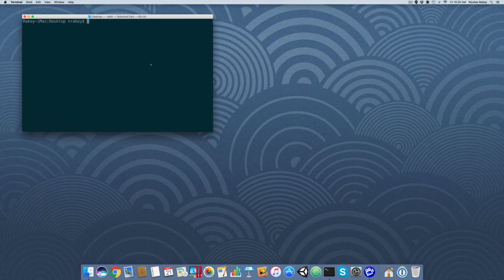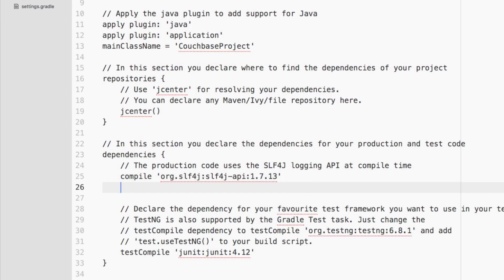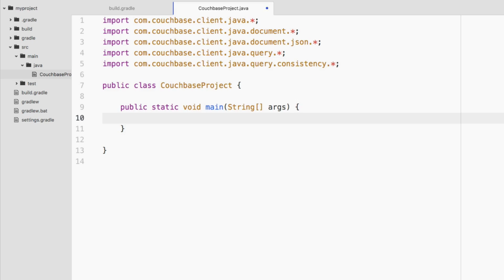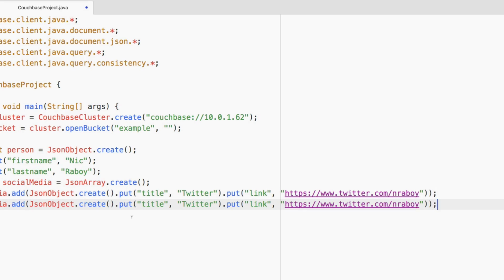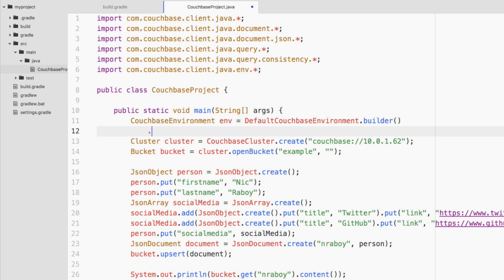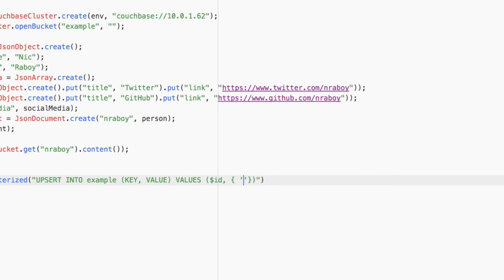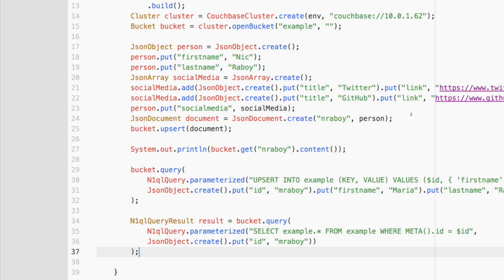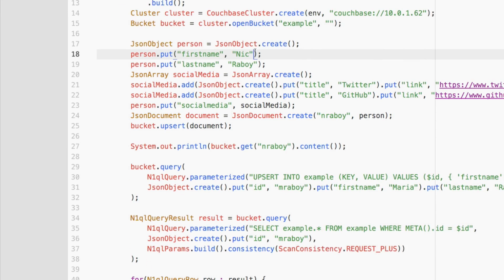Getting Started with Java and Couchbase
Learn how to get started with Couchbase Server in a Java application using CRUD as well as SQL-like N1QL queries.

This tutorial will teach you how to get setup with a Gradle project, add complex JSON data to Couchbase, and query for that data.